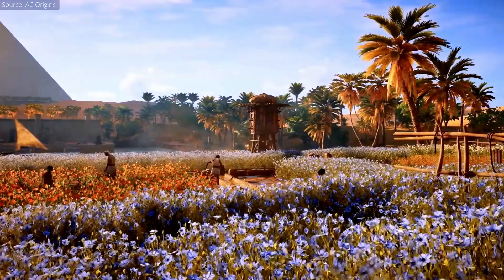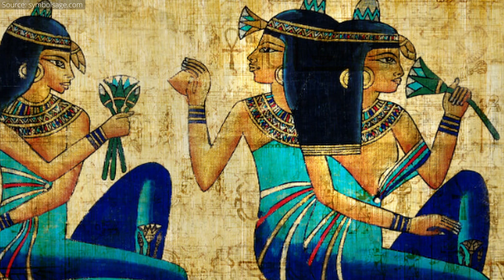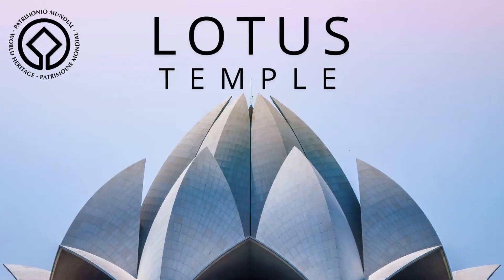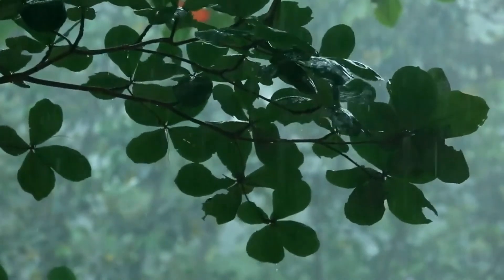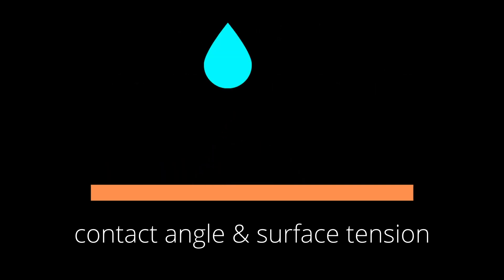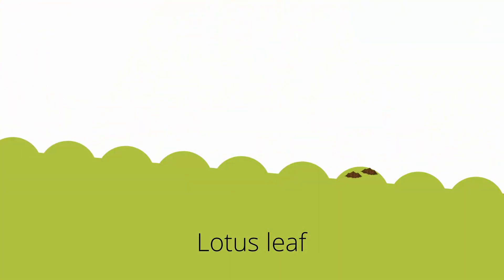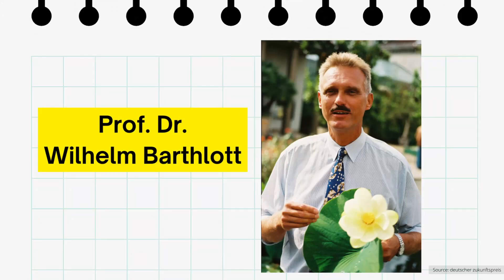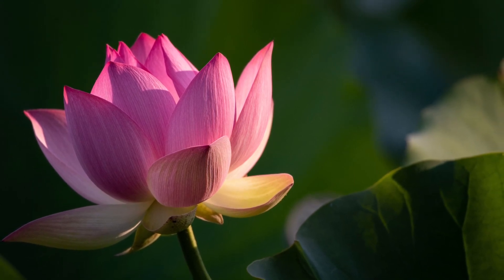Lotus Effect In Paints | Biomimicry | Episode 2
Welcome to ECOnnect, a channel which seeks to reconnect people with the ecology of our perfect planet. Let us build a community full of responsible individuals that are well versed with all the major environmental tipping points, and are willing to change for the betterment of society. I also host podcasts where I invite inspiring people from all over the world that are working in various different sectors to improve the health of the natural world.

Timestamps:
00:00 Introduction
01:52 Contact Angle & Surface Tension
02:28 The Lotus Effect
03:12 Self-Cleansing Paints
03:37 Final Thoughts